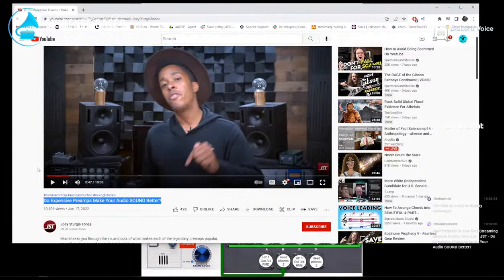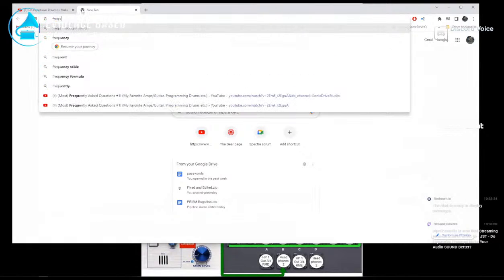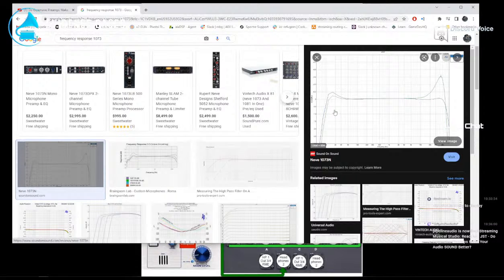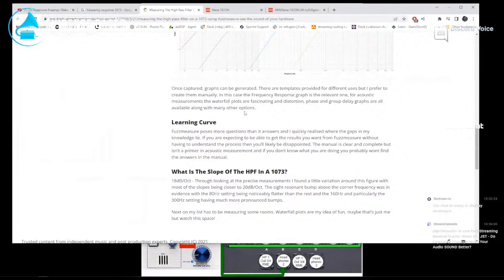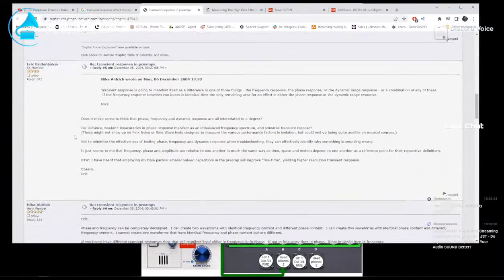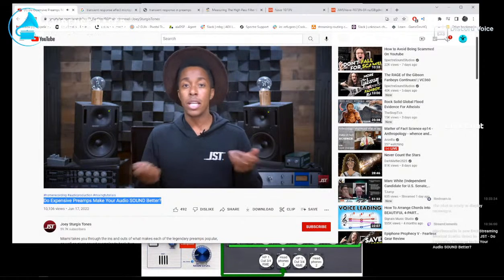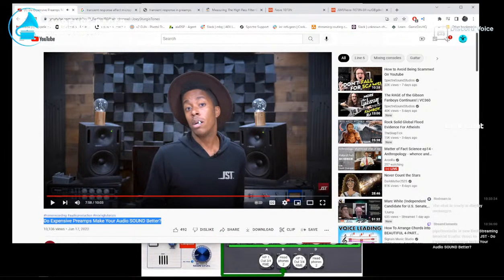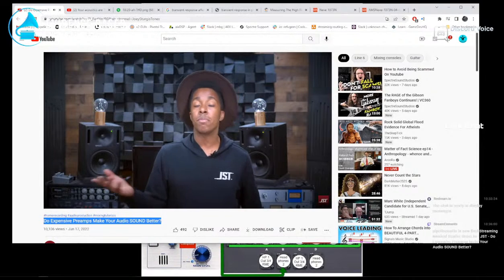React to - JST - Do Expensive Preamps Make Your Audio SOUND Better?